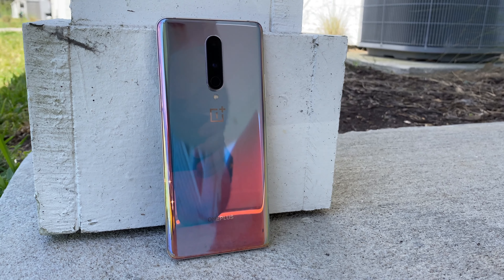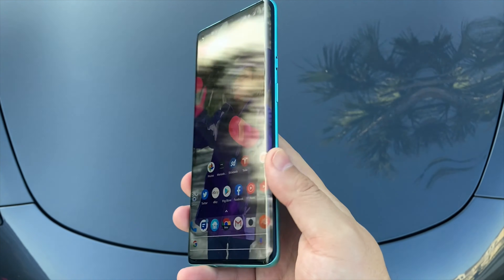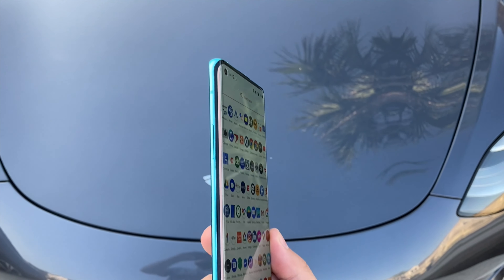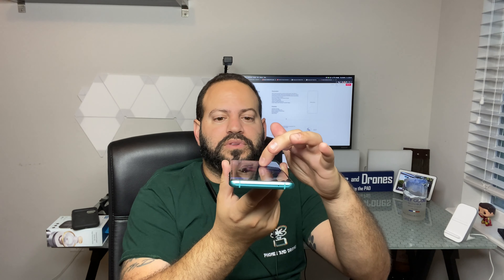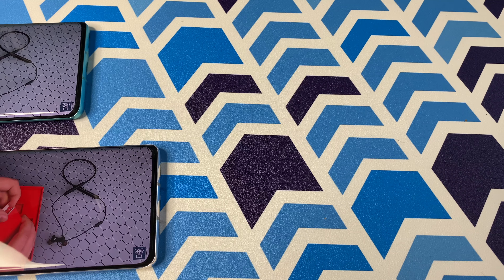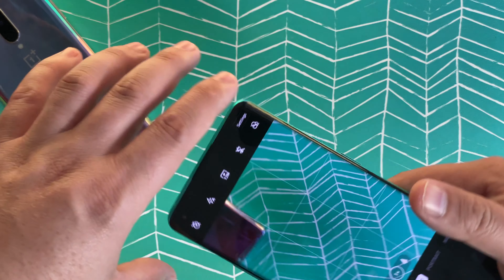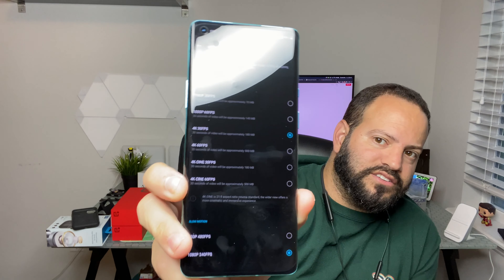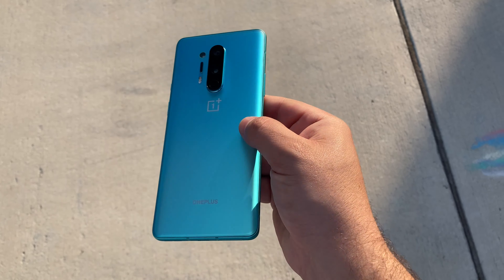OnePlus 8 Pro | Bullets Wireless Z | The Killer Has Made A Flagship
After years of saying they were the "Flagship Killer", OnePlus is now just the flagship. And this is not a bad thing.